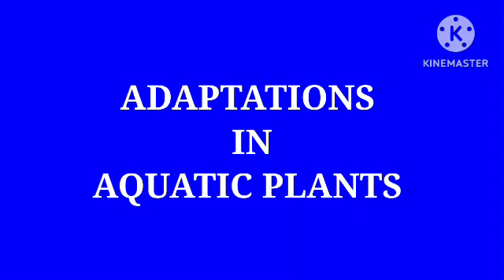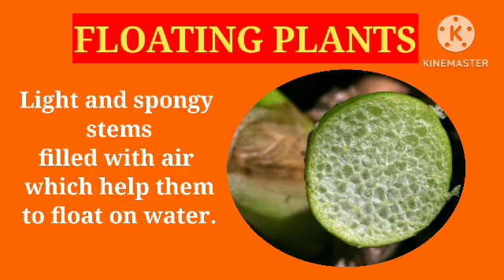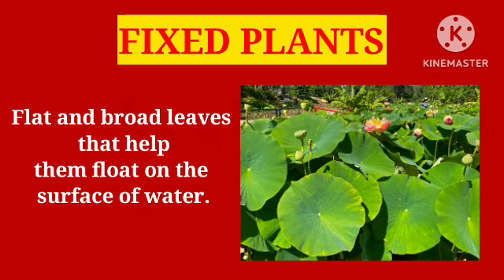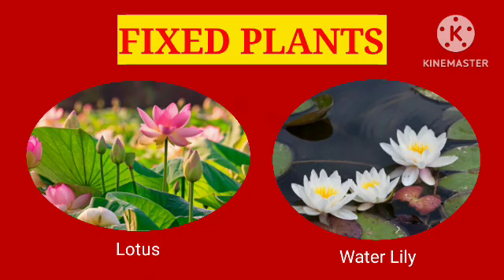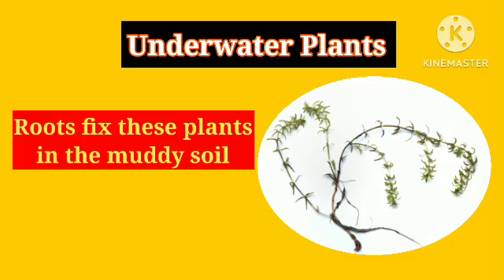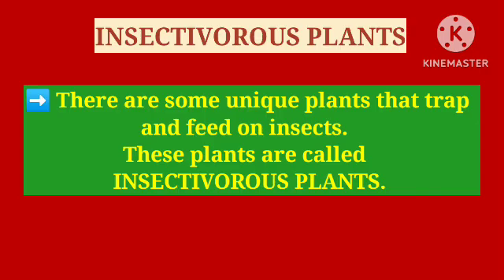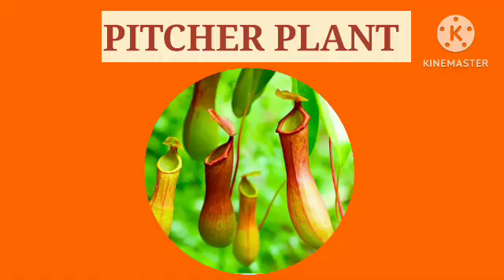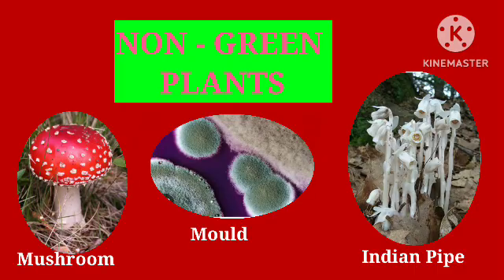Adaptations In Plants (Part : 2) | Class 4 | Science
Adaptations In Plants Part 2
After watching this video children will be able to say about:
🌟 Adaptation in Aquatic plants
🌟 Insectivorous plants
🌟Non - green plants